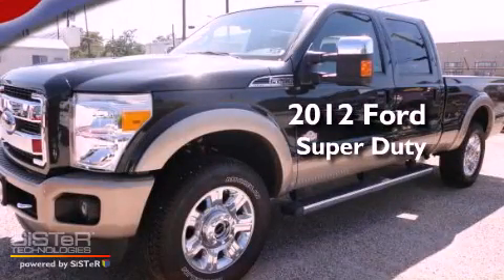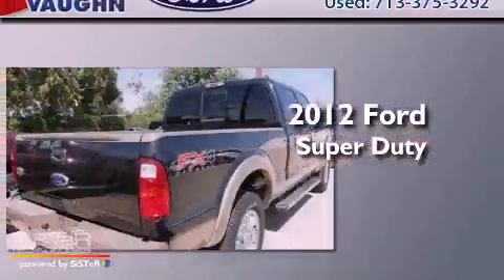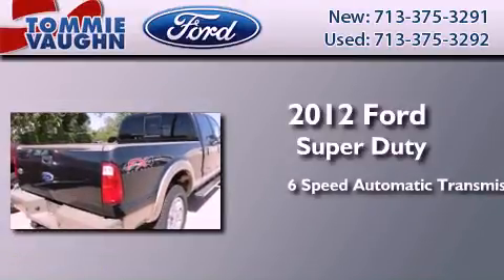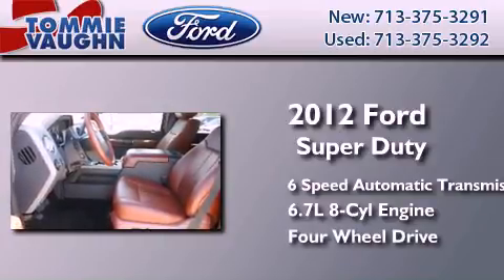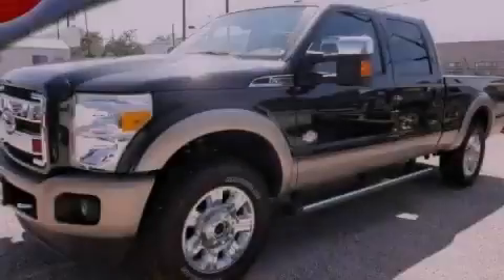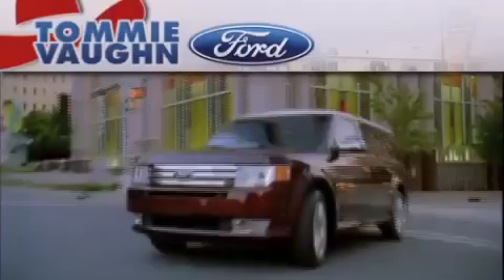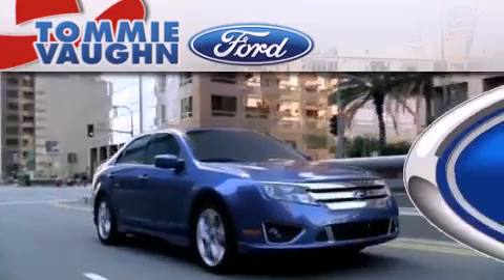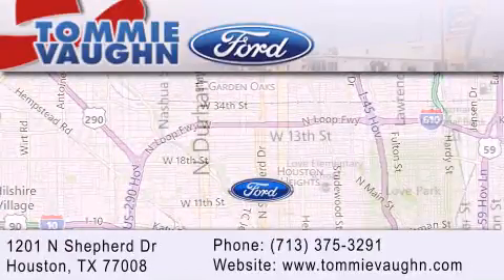2012 Ford Super Duty Houston TX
We have been honored to serve the Houston TX , in the Heights at 12th Street and Shepard . We promise that your experience at our dealership will exceed your expectations !

 Year : 2012
 Make : Ford
 Model : Super Duty
 Engine : 6.7l 32-valve pwr stroke v8 diesel
 Trans . : Automatic
 Exterior : Tuxedo Black
 Miles : 41
 Interior : Adobe
 Stock : CEB04888